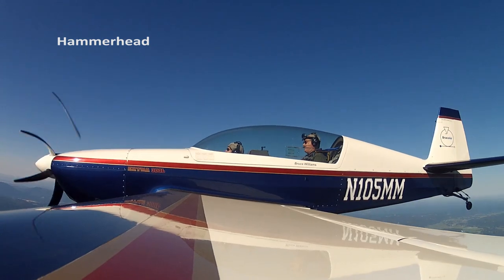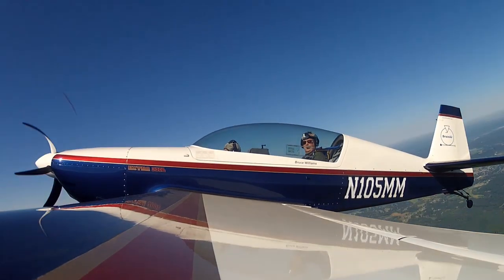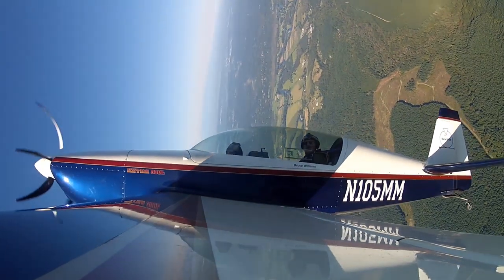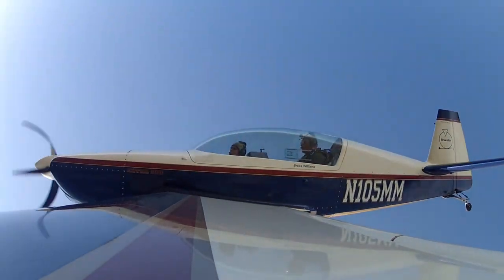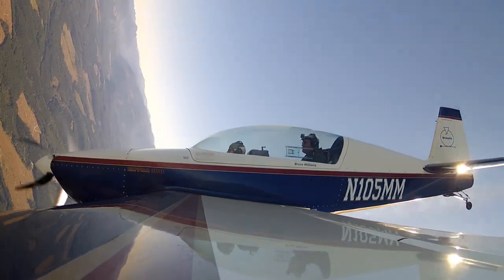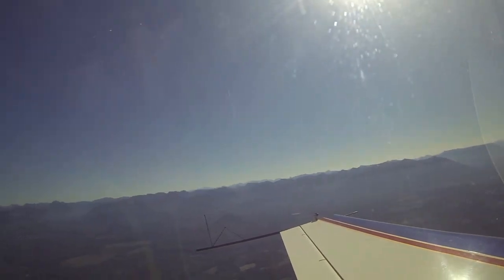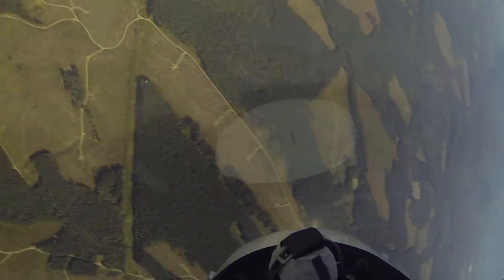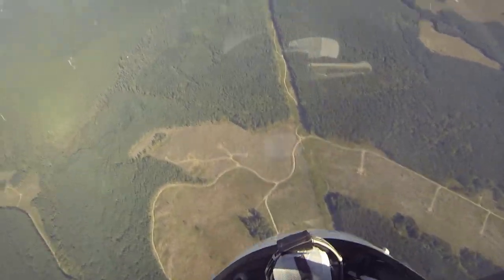Hammerhead: Two Views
Wingtip and pilot views of a classic hammerhead.